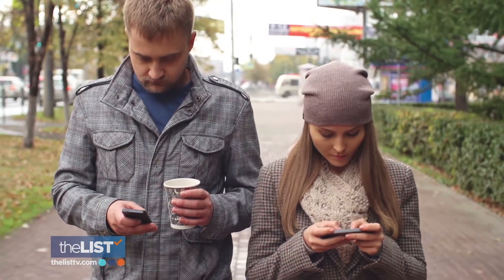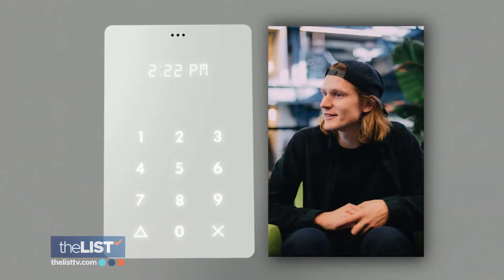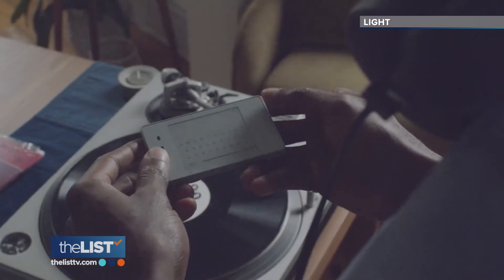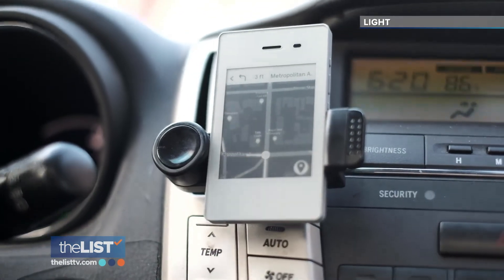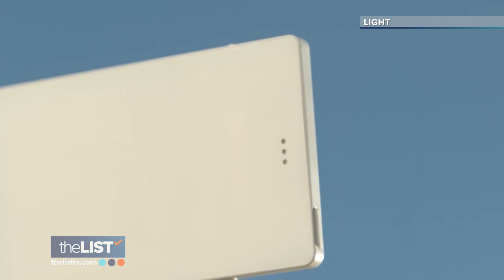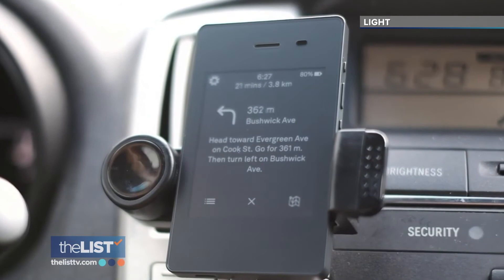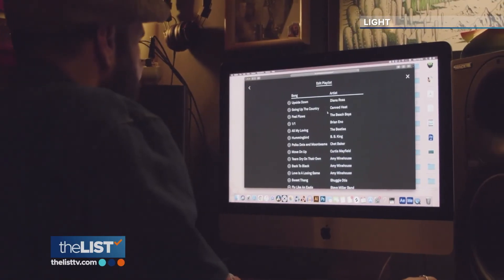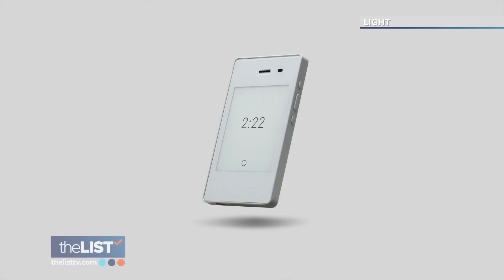The Benefits of Using a Minimalist Phone